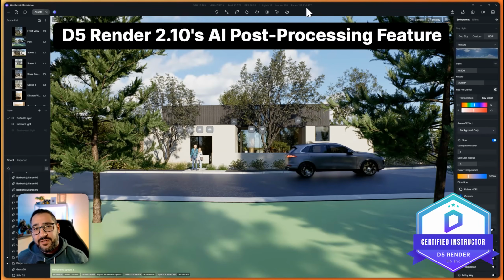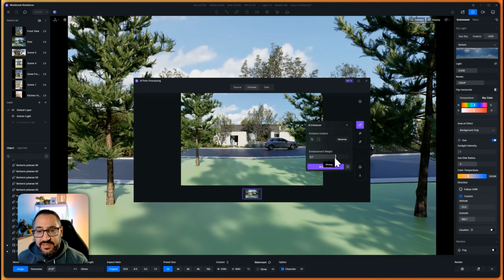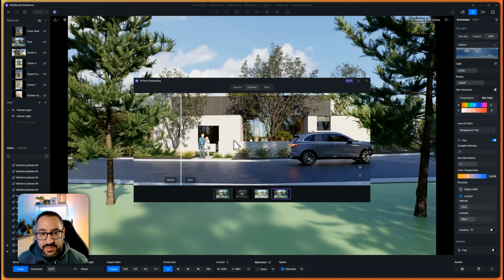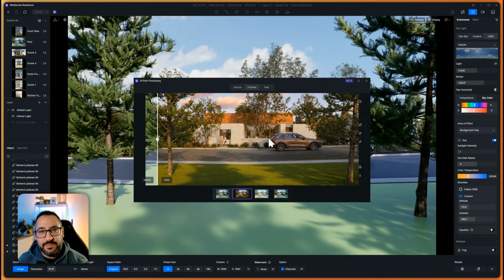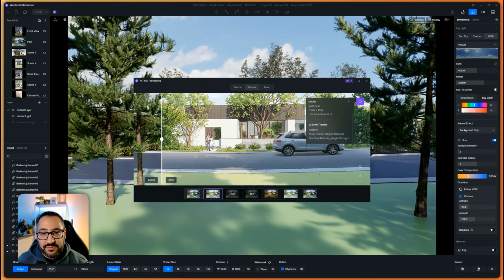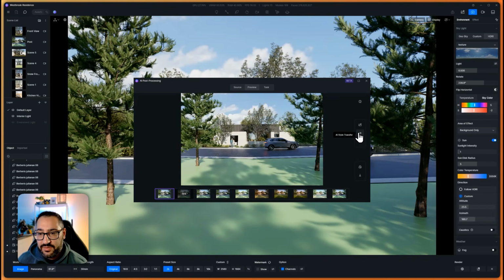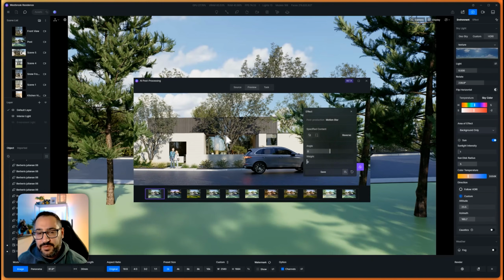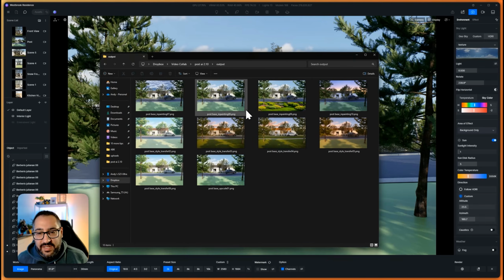Watch This Before Using AI Post-Processing in D5 Render 2.10 (Step by Step Tutorial)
🪄Want to improve your renders without touching Photoshop? In this video, I’ll walk you through how to use the new AI Post-Processing tools in @D5-official-channel 2.10 - including the AI Enhancer, Style Transfer, Inpainting, and Motion Blur features.

You’ll learn:
- How to prep your render for AI post
- What each setting does (and when to use them)
- Tips to avoid over-processing your scene
- How to get better results, faster

This update is packed - let’s dive in and see what D5’s AI can really do.

Editor: @lovelyghostt

📖 Chapters:
00:00 Introduction
01:15 Selecting Regions
02:33 Enhancement Weight
03:29 AI Style Transfer
05:17 Comparing The Original Images
07:35 Reviewing Style Transfer Images
11:16 Inpainting Tool
15:24 Effects
17:20 The Export Process
19:01 Final Thoughts